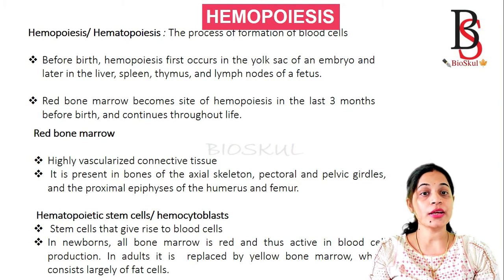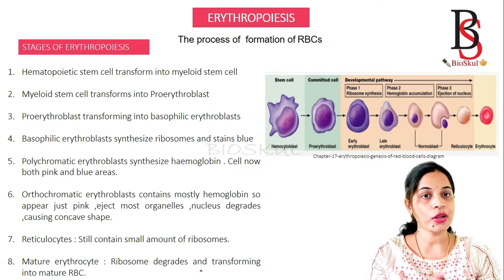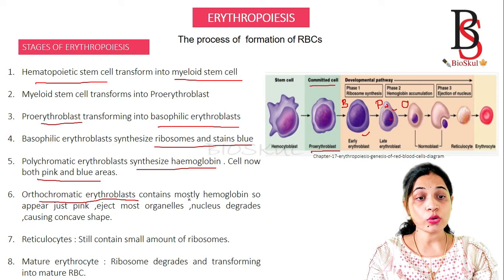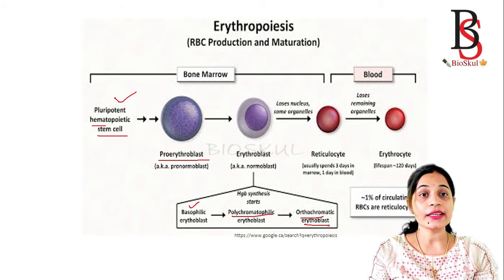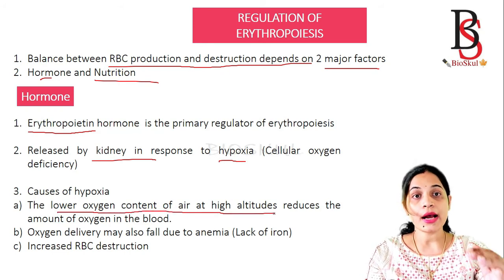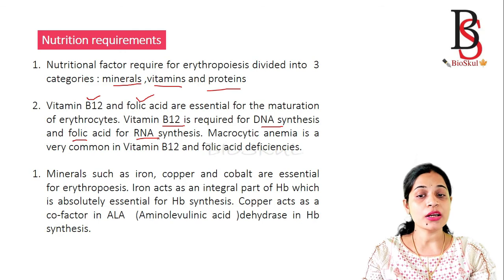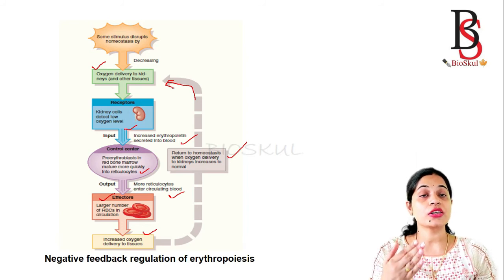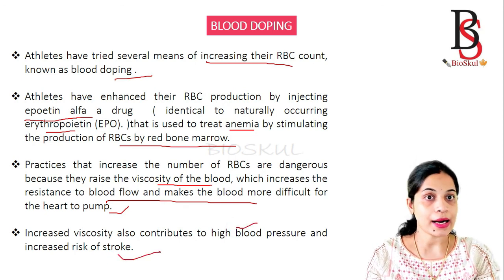How are Red Blood Cells made? Erythropoiesis & Its Regulation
Erythropoiesis is the process by which red blood cells are produced. It is stimulated by decreased O₂ in circulation, which is detected by the kidneys, which then secrete the hormone erythropoietin.